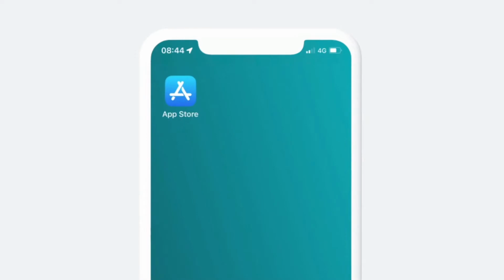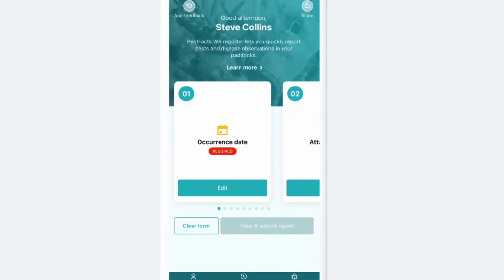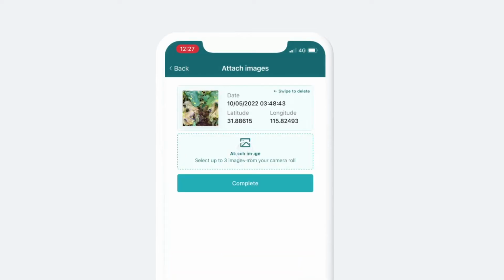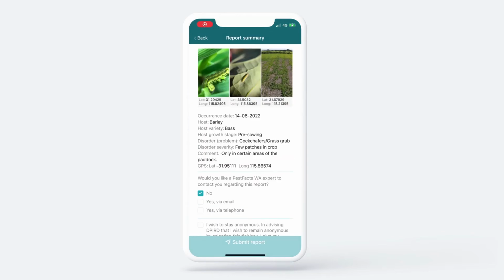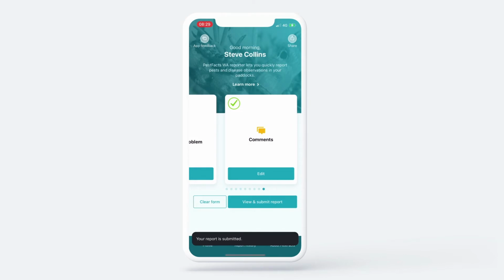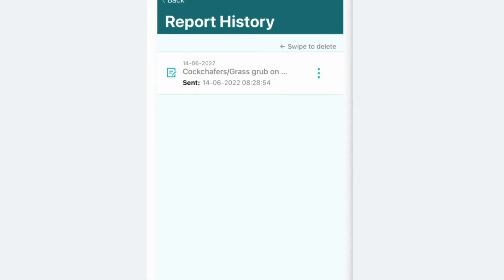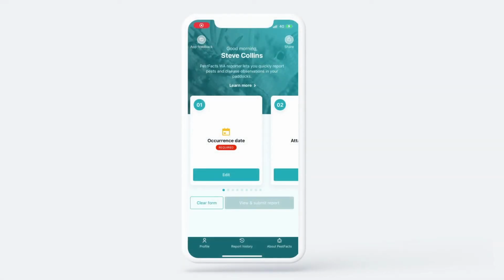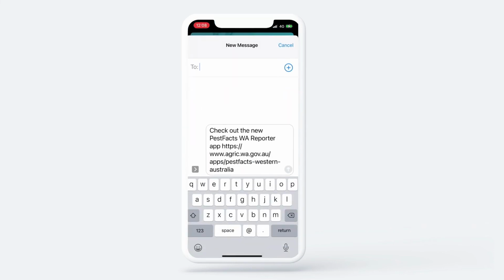PestFacts WA Reporter app - Explainer video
This new app replaces the previous PestFax Reporter app. PestFacts WA Reporter app was developed by DPIRD as part of the IPMforGrains: Best Practice Insect Pest Management project which is delivered by the National Pest Information Network (Cesar Australia, DPIRD, QDAF, NSW DPI and SARDI).  This initiative is a GRDC investment and includes in-kind contributions from all project partner organisations.